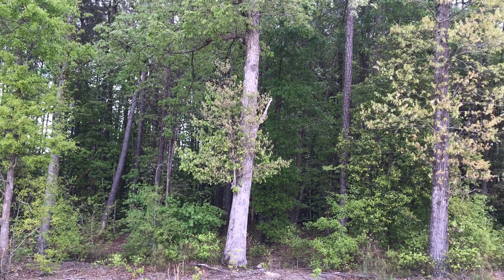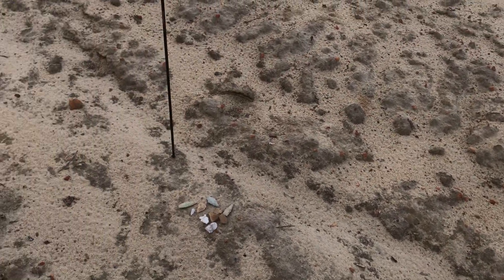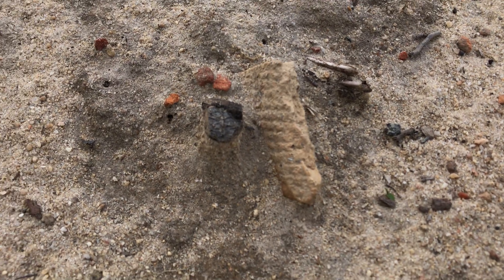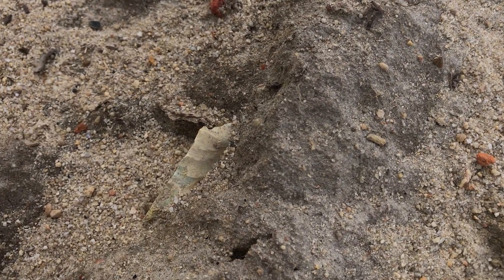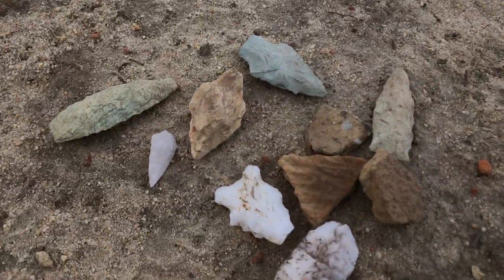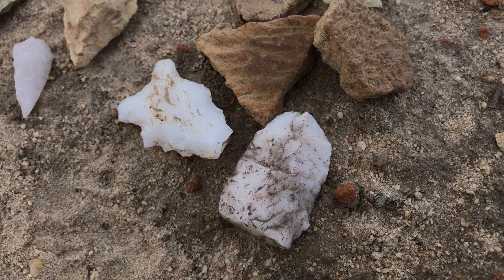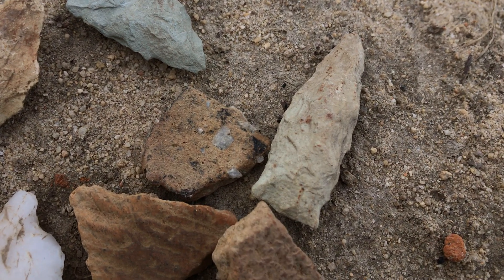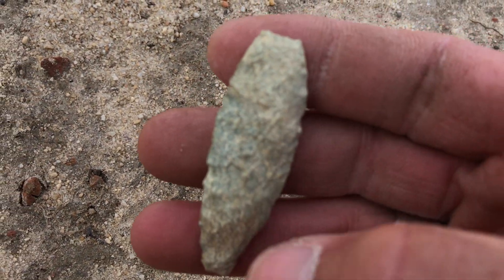Ancient Pottery! ~ 337. Indian Artifact Finds! APR 2021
SHARE THIS LINK!  Be informed, SEEK FREEDOM FIRST!

PRIVACY NOTICE: Warning, any person and/or institution and/or Agent and/or Agency of any governmental structure including but not limited to the United States Federal Government also using or monitoring/using this channel or any of its associated websites, you do NOT have my permission to utilize any of my channel information nor any of the content contained herein including, but not limited to my videos, and/ or the comments made about my video's on my channel. My personal privacy protected. If violated, It is punishable by law.